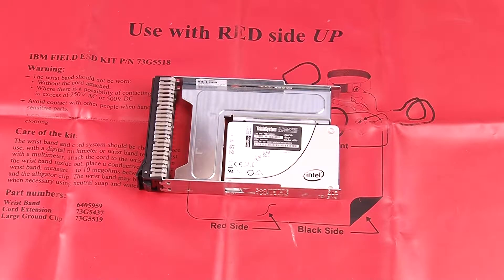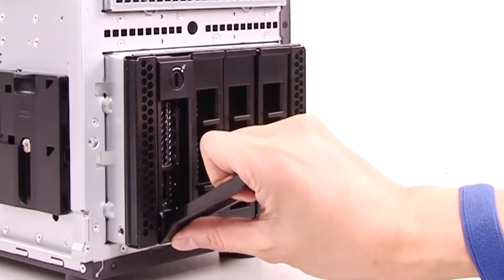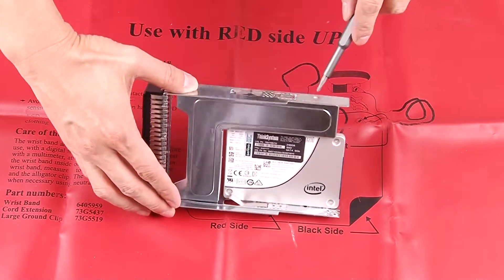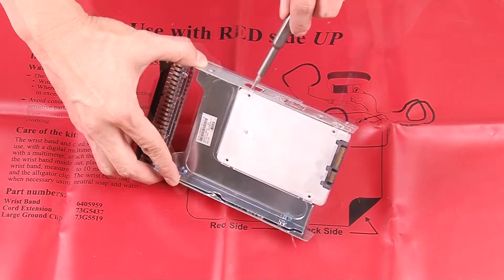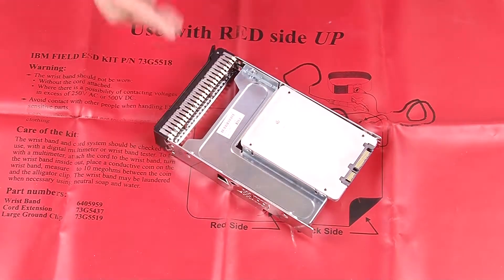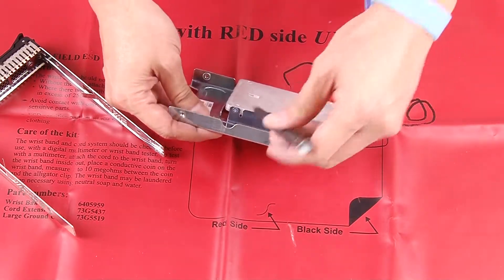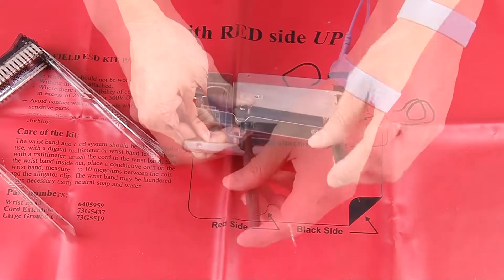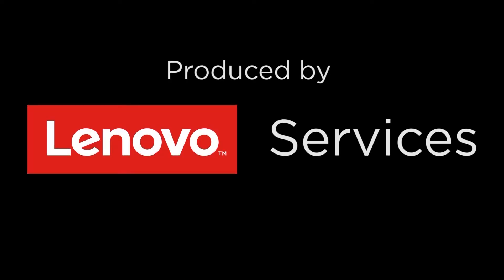Lenovo ThinkSystem ST250 removing a 2.5 inch SSD from a 3.5 inch drive bay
This video introduces the procedure used to remove a 2.5 inch SSD from a 3.5 inch drive bay on a Lenovo ThinkSystem ST250.